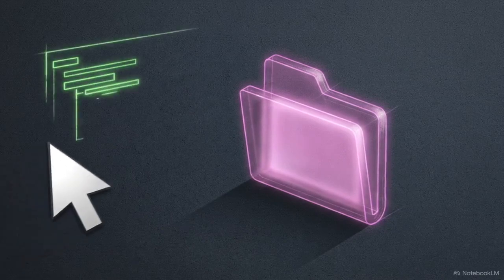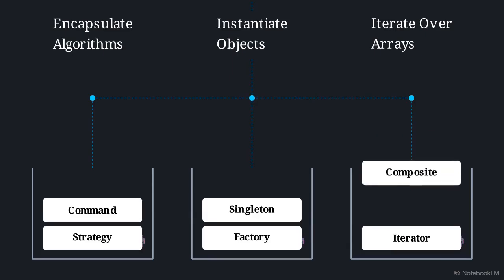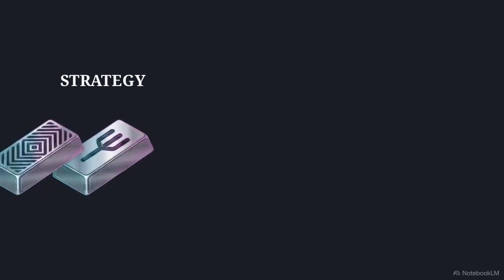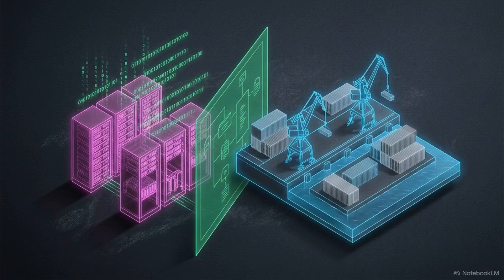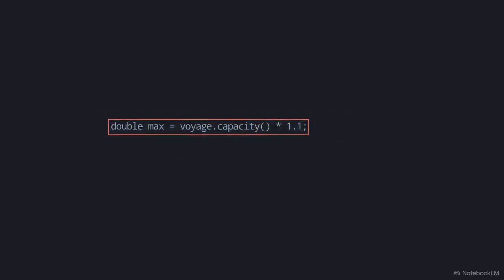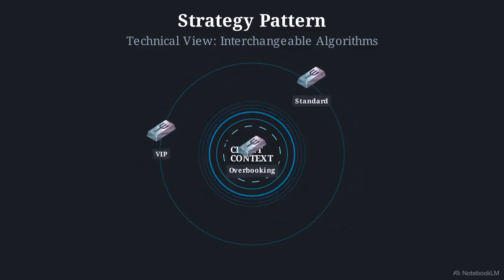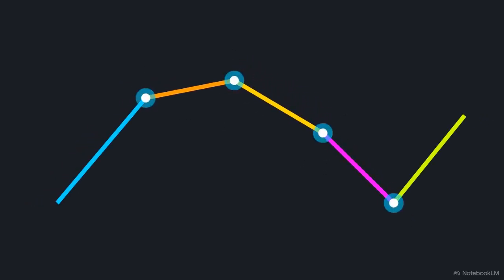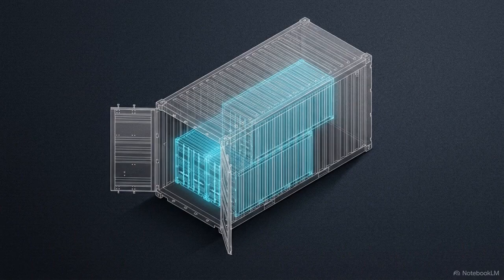Domain-Driven Design: Relating Design Patterns to the Model (Chapter 12)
Strategy, Composite, and Flyweight may all improve code, but only some express real business meaning. Learn how to tell a domain pattern from a technical implementation trick.